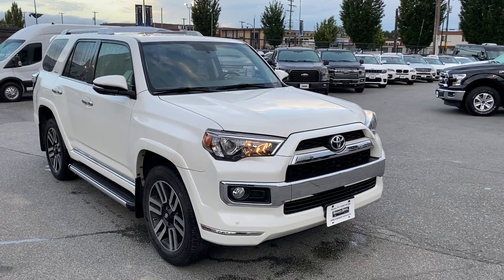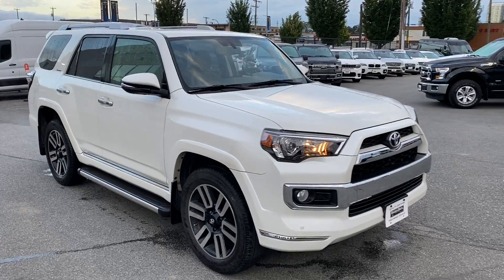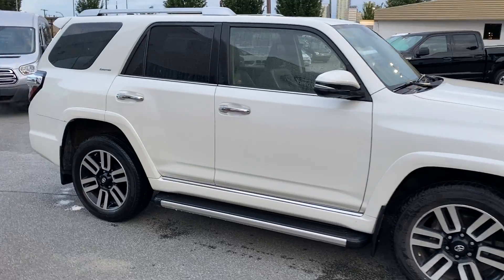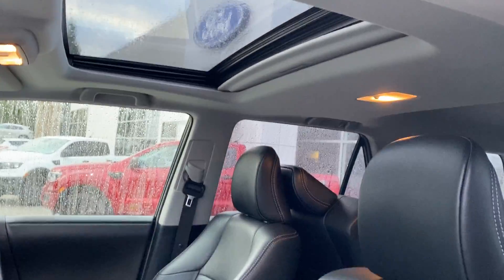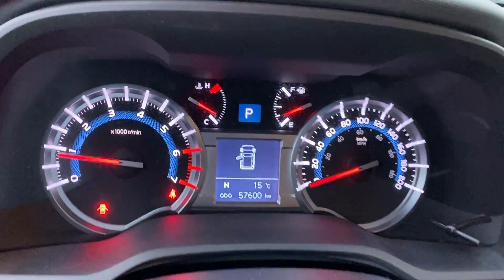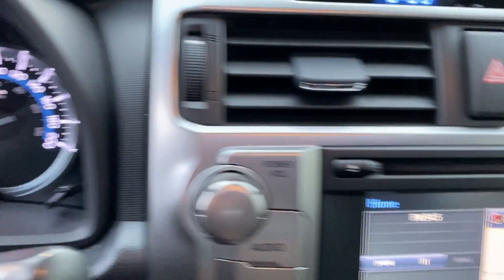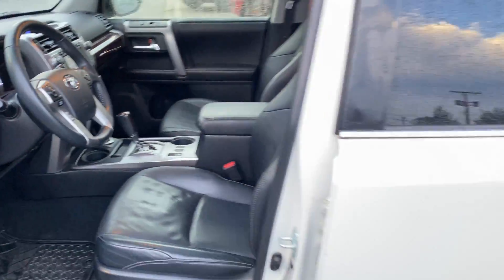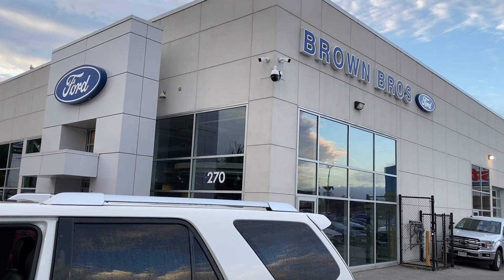2015 Toyota 4Runner SR5 Limited. Stk: 206769A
Low km, SR5 Limited, leather, power heated front seats, moonroof, navigation, bluetooth, 4.0L V6, 5 spd auto, aluminum wheels and much more to offer you.